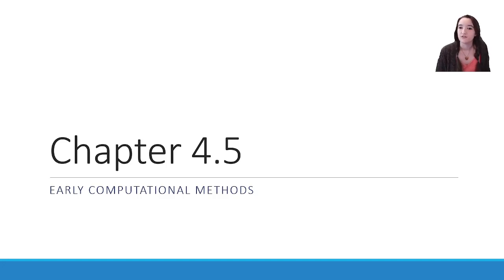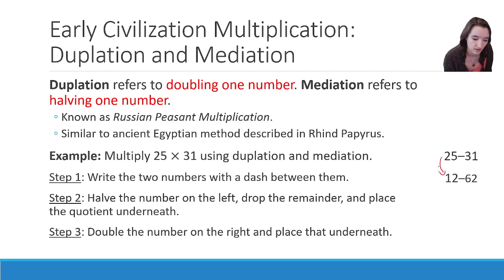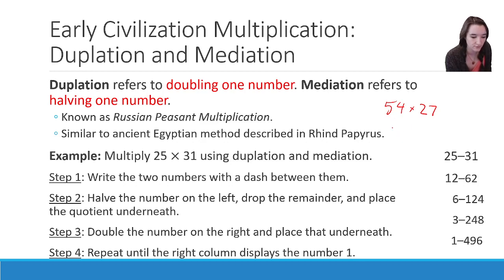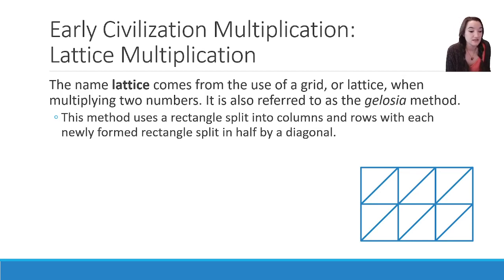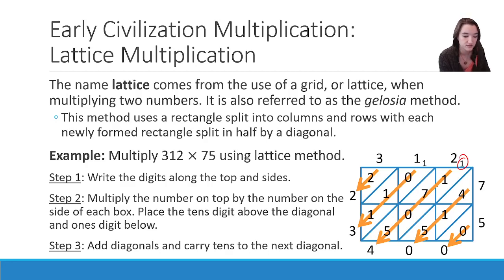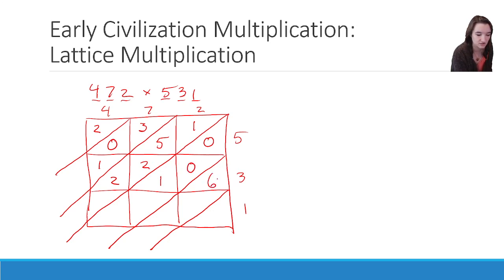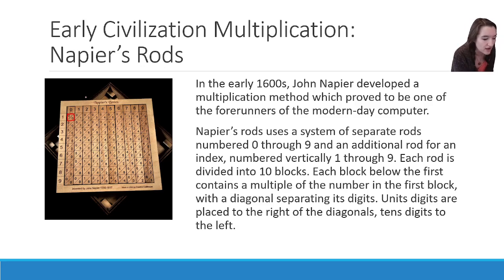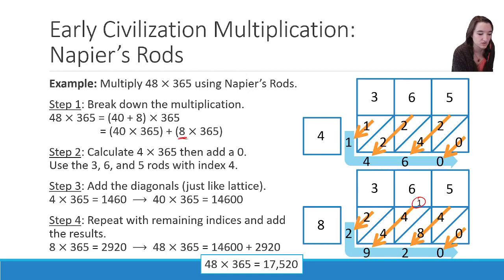NS Chapter 4.5: Early Computational Methods